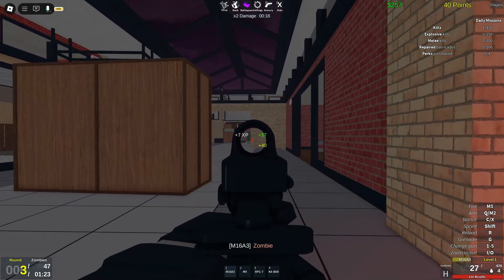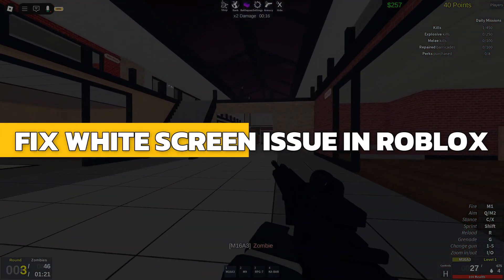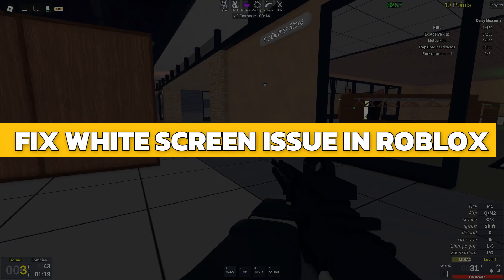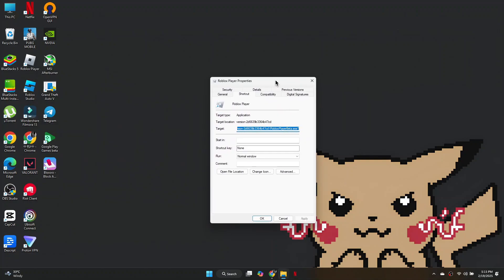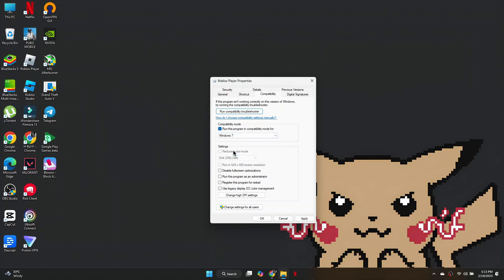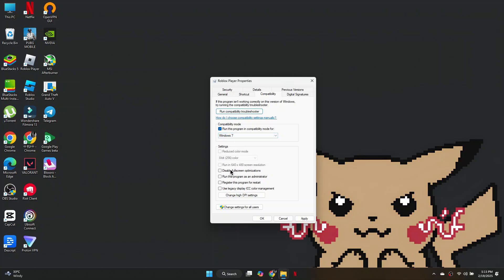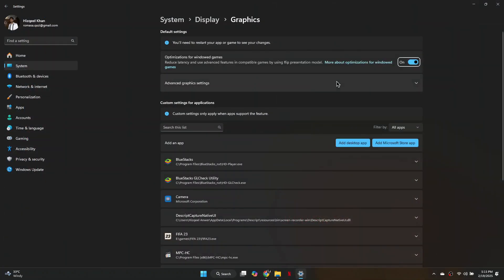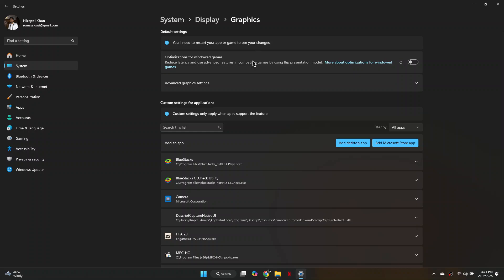How To Fix White Screen In Roblox PC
In this video, you’ll learn how to fix the white screen issue in Roblox on PC. I’ll walk you through a step-by-step guide to resolve this problem quickly.